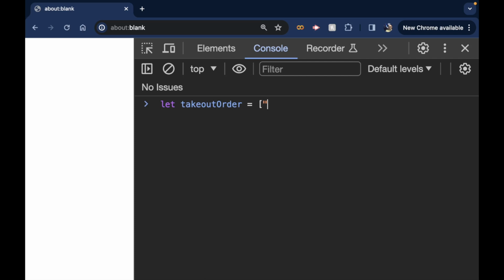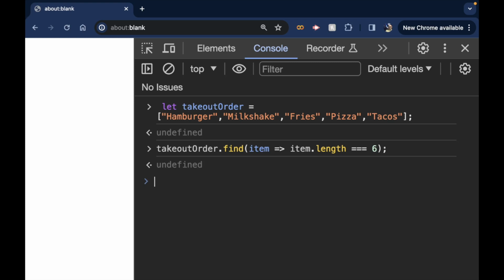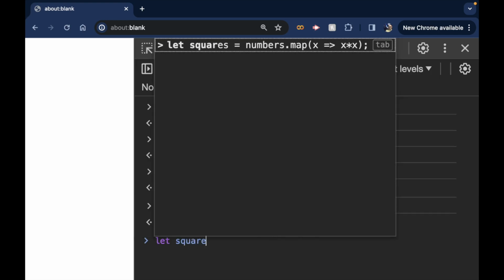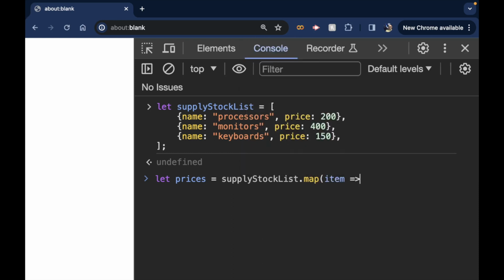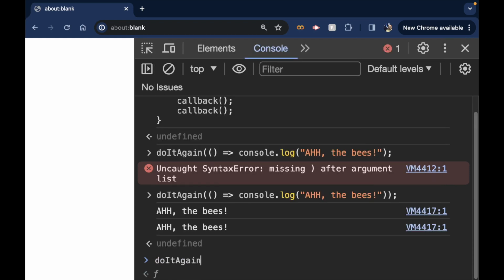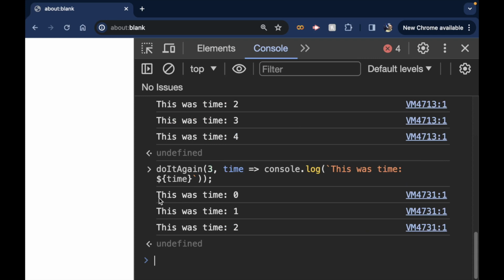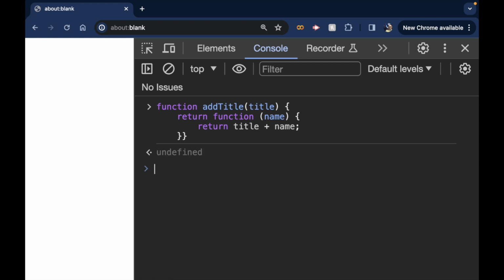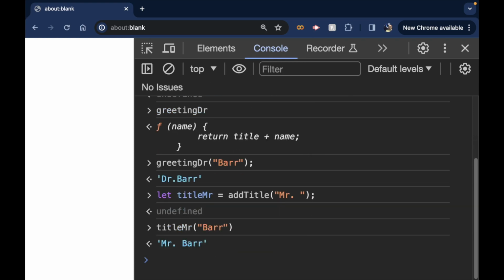JavaScript: Functions Part 4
A function is a self-contained block of code for performing a certain task you’ll learn different techniques for writing your own functions. You’ll see how to provide input to functions and receive output from them. You’ll also see how functions can be treated as ordinary values, just like a number or a string. We’ll explore how functions can serve as input or output for other, higher-order functions.